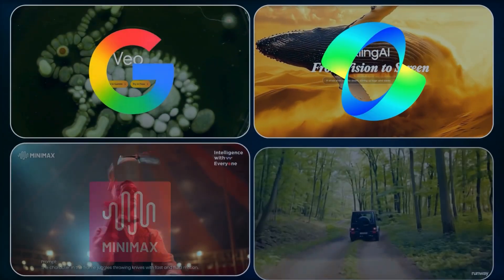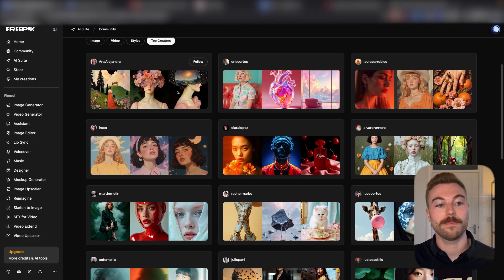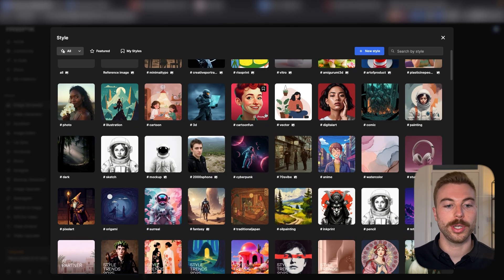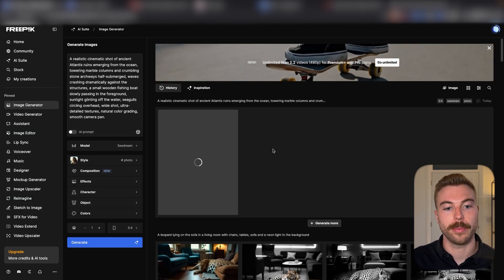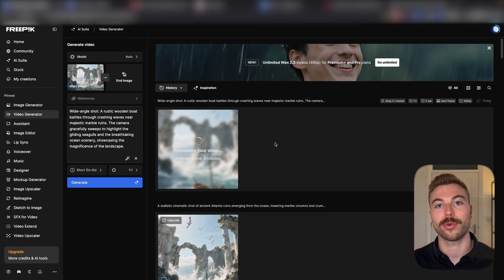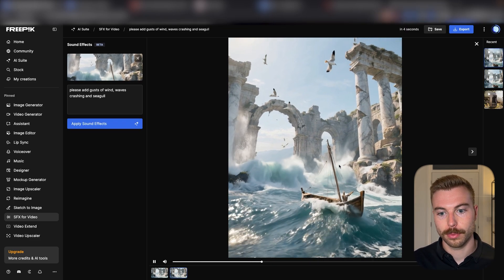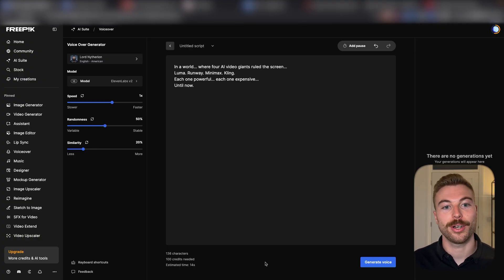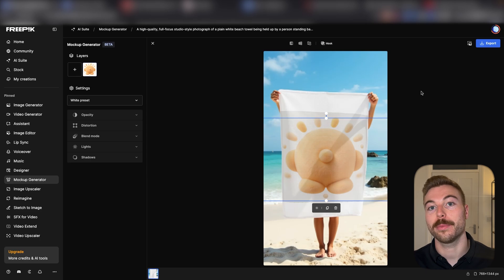This AI Video Generator does it all - Freepik AI (Google VEO 3, Runway, Minimax & Kling AI!)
Join The AI Edge & get all my templates + much more ⤵️

Video Overview:
🚀 I Used Freepik AI to Generate Stunning Images, Cinematic Videos, Voiceovers, and Product Mockups — All in One Platform. With just a single prompt, I compared outputs from multiple AI models, upscaled them, and turned them into full videos with music and sound effects — no juggling between different tools.

In this video, I’ll show you exactly how to use Freepik AI’s all-in-one suite for image generation, video creation, sound design, and product mockups. You’ll see how to choose the best AI models, create consistent characters, and produce professional-quality outputs — even on a budget.

Whether you’re a content creator, marketer, or business owner, this is your ultimate guide to generating images, videos, and more — all without leaving the Freepik AI dashboard.

🔍 What You’ll Learn:
• How to navigate the Freepik AI dashboard and community prompt library
• How to generate high-quality images using multiple AI models and styles
• How to create consistent AI characters with custom training
• How to upscale images for maximum quality and realism
• How to turn AI images into cinematic videos with camera motions
• How to add sound effects, music, and voiceovers directly in Freepik AI
• How to create product mockups with your AI-generated designs
• How to get the best results while keeping credit costs low

📌 Chapters:
0:00 – One Platform for All AI Video Generators (Freepik AI Intro)
0:42 – The Problem with Using Multiple AI Tools (Google Veo 3, Miniax, Cling, Runway)
1:25 – Meet Freepik AI: The All-in-One Image & Video Generator
2:05 – Exploring the Freepik AI Dashboard & Navigation
3:00 – Browse the Community & Reuse Prompts for Faster Creation
3:48 – AI Suite Overview: Image, Video, Audio & Mockup Tools
4:40 – Generate Images: Models, Styles, and Composition Settings
6:02 – Create Consistent AI Characters with Training
6:55 – Pricing & Credit System: What You Get on Each Plan
7:35 – Upscale Images for Higher Quality & Realism
8:20 – Turn AI Images into Short or Cinematic Videos
9:05 – Add Camera Motions for Dynamic Video Shots
9:50 – Apply Sound Effects to AI Videos in Seconds
10:35 – Generate Voiceovers with Freepik AI + ElevenLabs
11:20 – Add Copyright-Free Music for Any Video Project
12:00 – Create Product Mockups with Your AI Designs
13:00 – Final Thoughts & Creative Use Cases with Freepik AI

🔧 Tools Used:
• Freepik AI for image generation, video creation, sound effects, and mockups
• Multiple AI models (Flux, Google, Runway, Miniax, Cling) for testing and comparing outputs
• ElevenLabs for high-quality AI voiceovers inside Freepik AI
• Built-in Freepik AI suite for adding music, effects, and upscaling images
• Optional: Custom character training for consistent branded visuals

🔥 Why Watch?
• Learn how to use Freepik AI as an all-in-one image, video, and mockup generator
• Compare outputs from multiple AI models with a single prompt
• Create cinematic AI videos with camera motion and dynamic shots
• Add sound effects, music, and voiceovers — all inside Freepik AI
• Save time and credits by working in one platform instead of juggling multiple tools